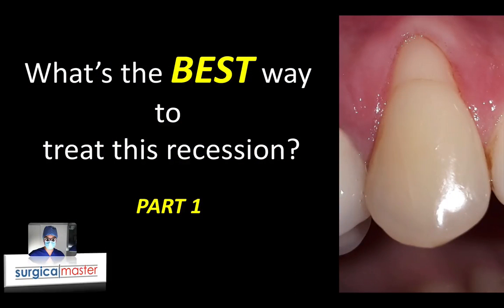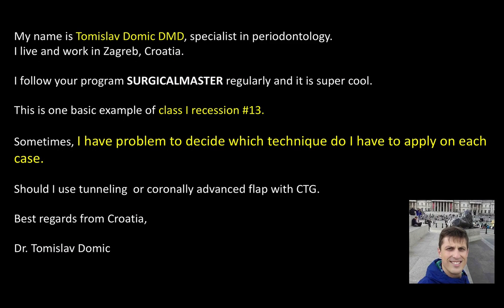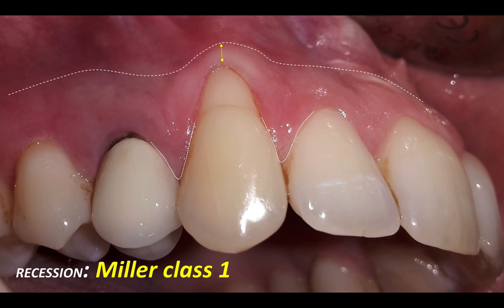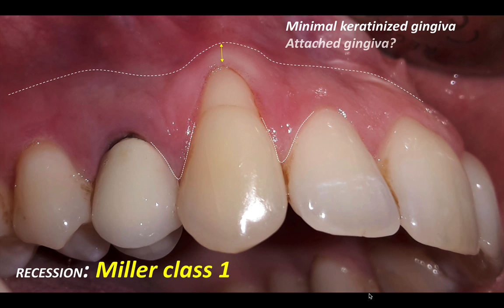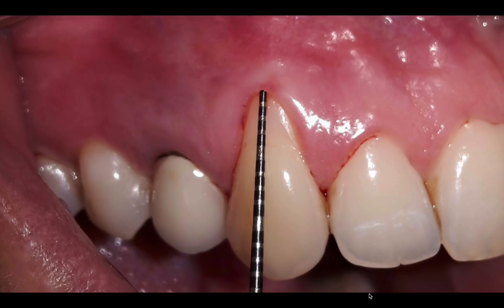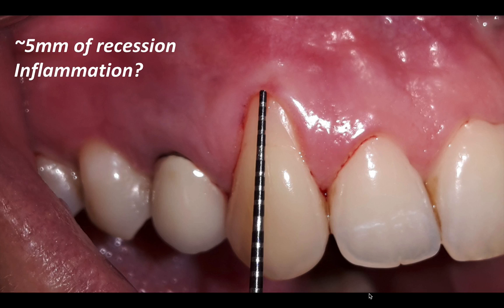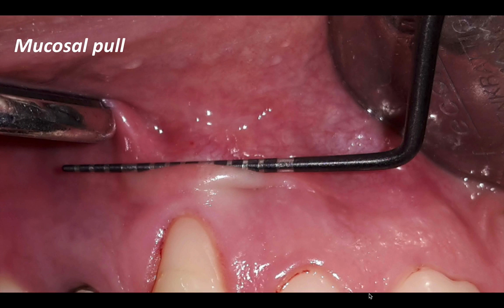What is the best option to graft a canine? PART 1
In this video series, Dr. Simon explores the options to treat a recession lesion on an upper canine. He relates to a case sent to him by a periodontist from Zagreb, Croatia. Dr. Domic is having a dilemma in deciding between the CT graft and the tunneling technique. more on both techniques in the next videos